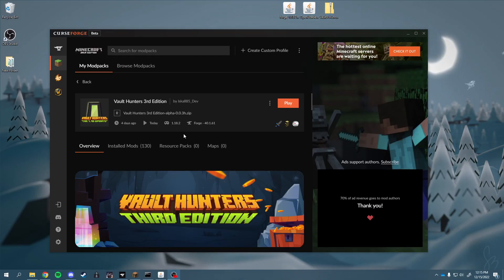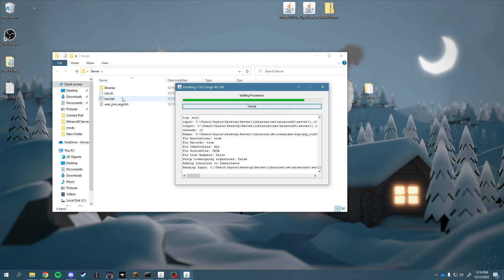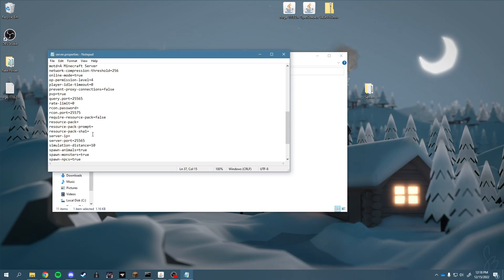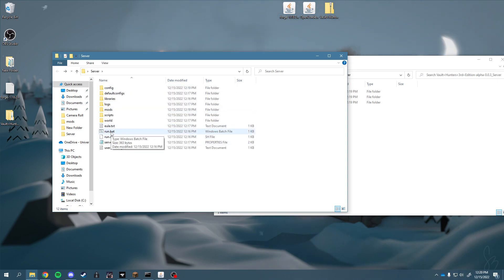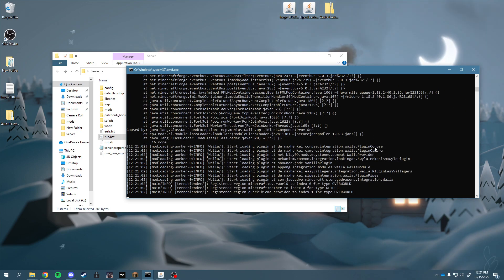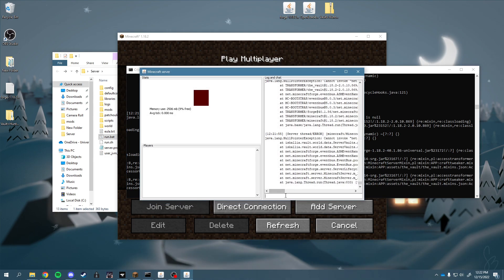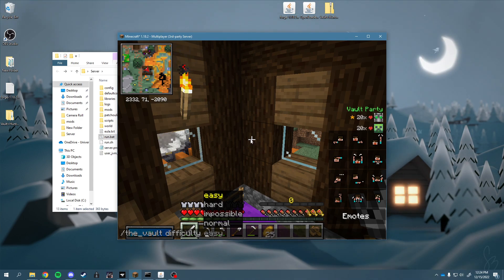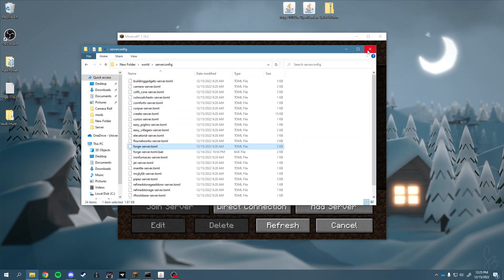How to Create a Vault Hunters 3rd Edition Private Minecraft Server [FREE]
How to install a vault hunters 3rd edition private server. I highlight some issues I had when trying to install the server and what I did to fix it